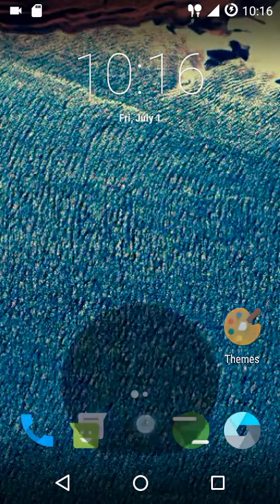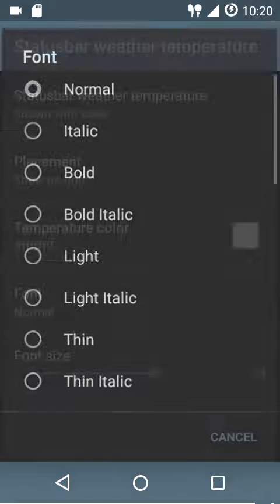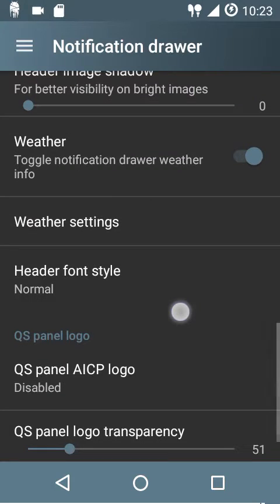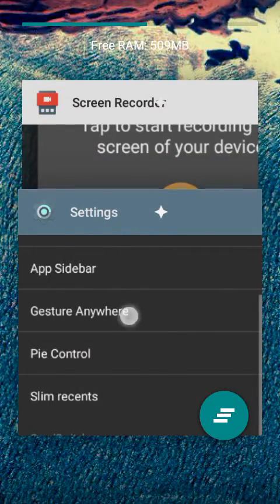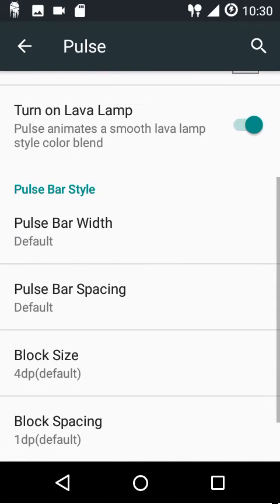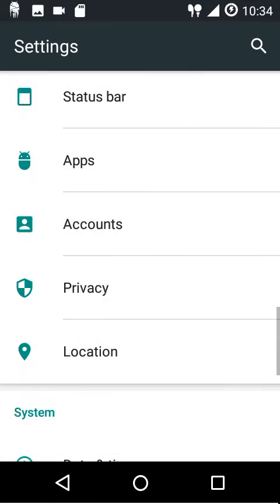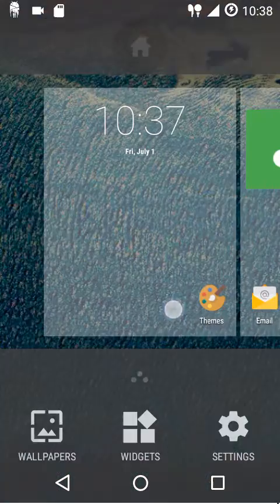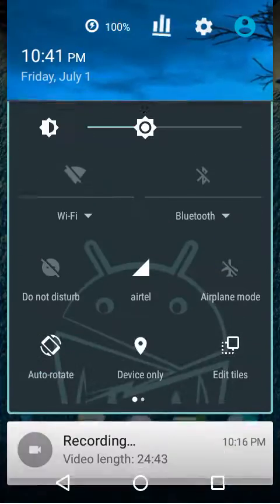AICP 11.0 July 1 Nightly Review | Android Marshmallow 6.0.1 | AndroGuider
In this video, we review the AICP 11.0. This ROM boasts of Android 6.0.1 Marshmallow along with the June security patch. Based on CM, the Android Ice Cold Project is amongst one of the most popular community development projects ever taken up. As always, AICP lives up to it's expectations and offers you hundreds of customizations, along with a great battery backup and stability.

You can have a look at the changelog for this build at:
(Note: changelog is present just below the link of the ROM)

Or you can have a look at their Gerrit to know more